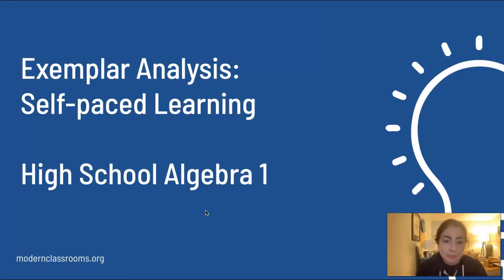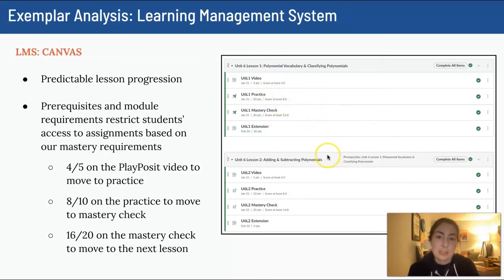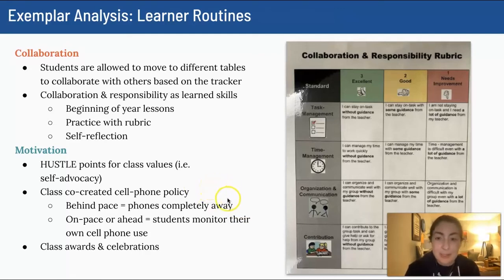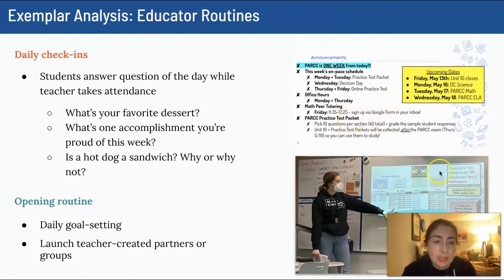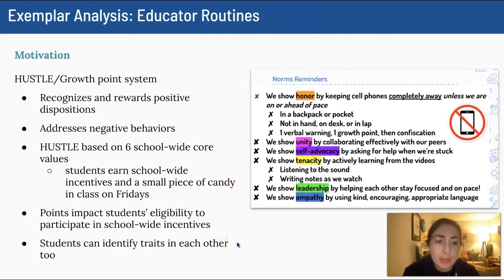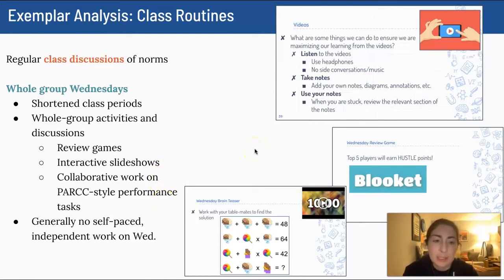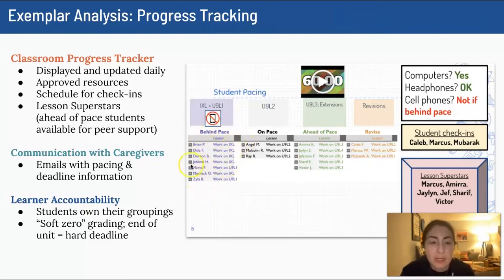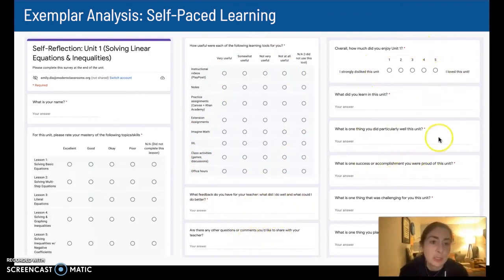Self-Paced Learning Algebra 1